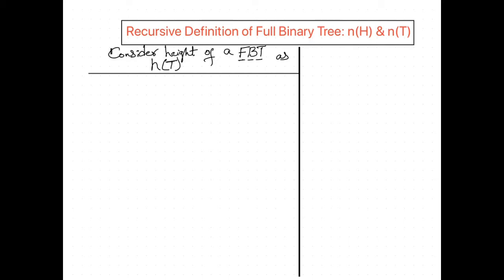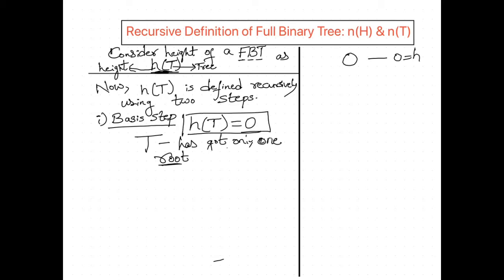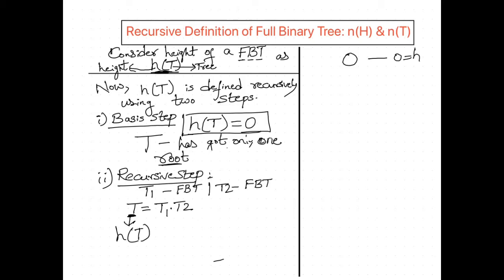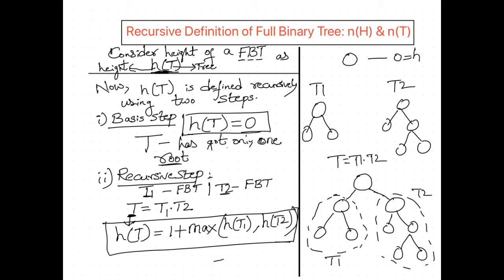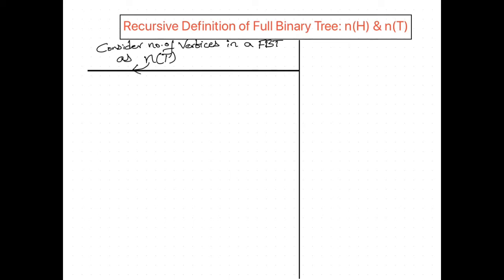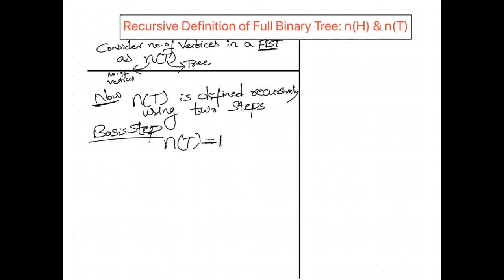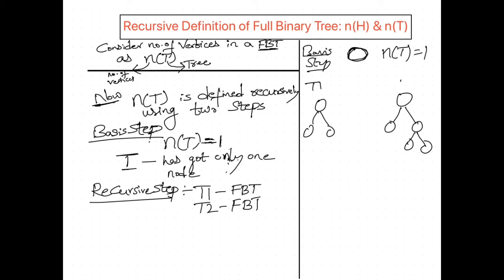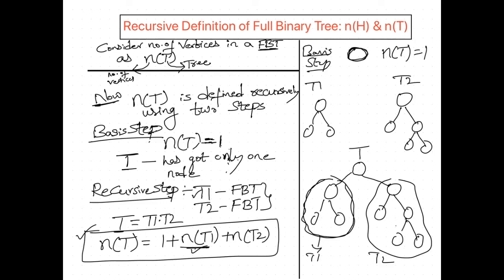Full Binary Tree Recursive Definitions_Structural Induction| Discrete Mathematics | B. Tech | JNTUH